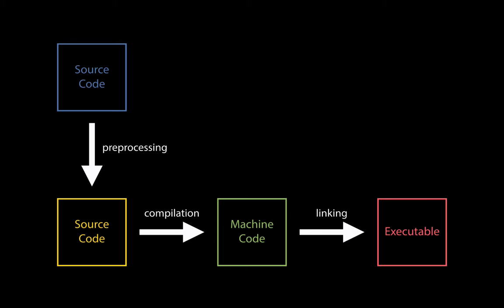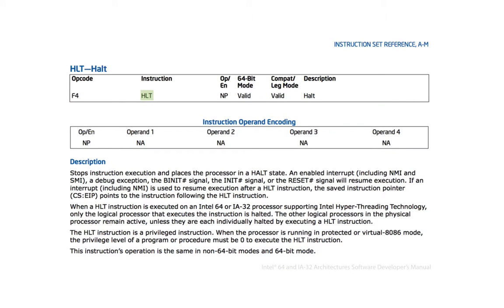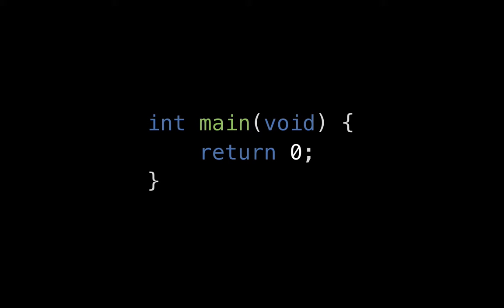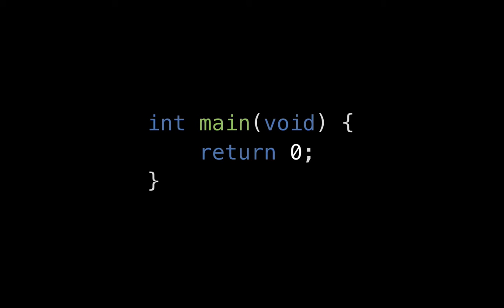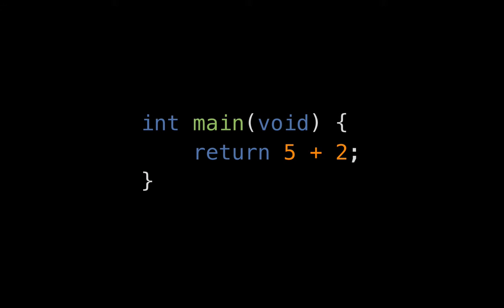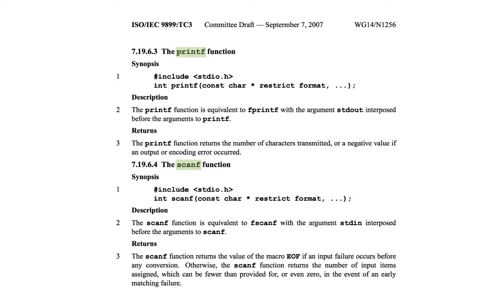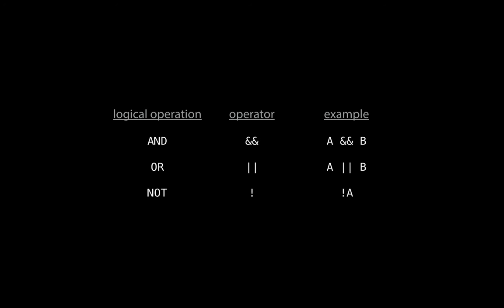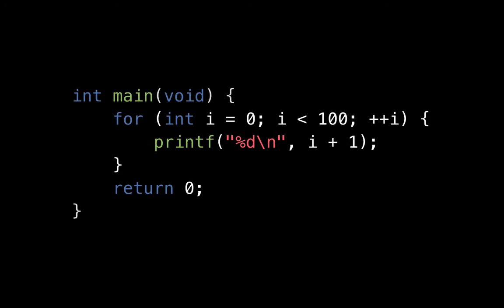Foundations of C #9: Recap I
Originally released in April 2016. In this recap video, I run through some of the important topics that we've discussed in the course so far - including the compilation process, conditions, conditional branching, and iteration.